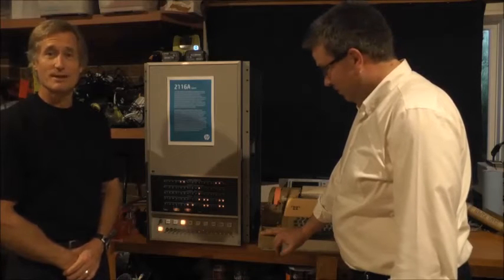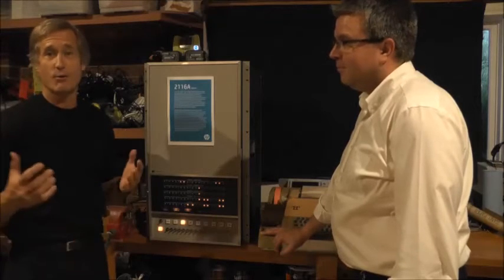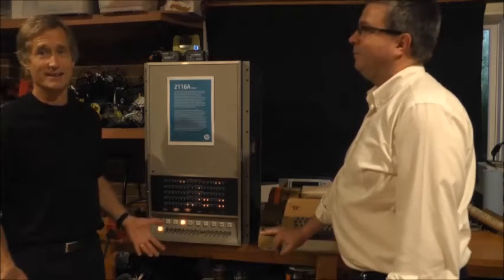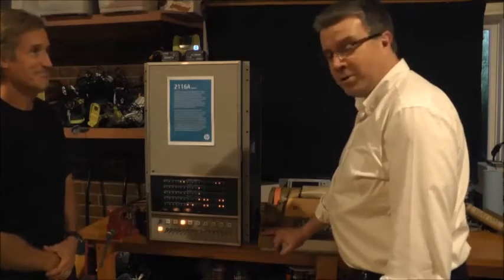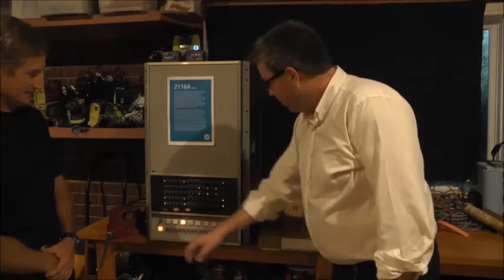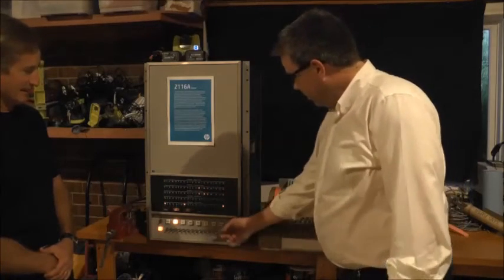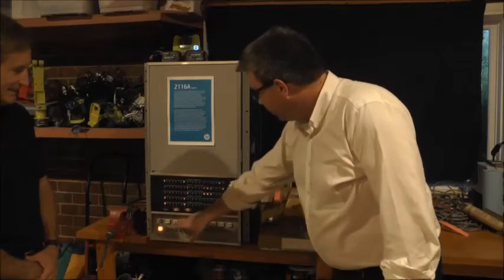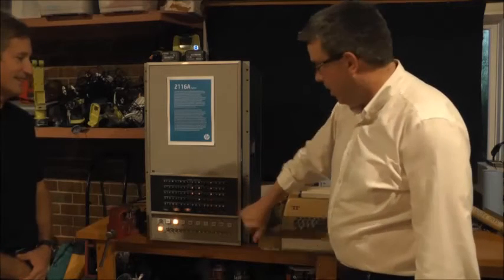Hewlett Packard 2116A Blinking Lights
Close up view of the HP 2116A front panel blinking lights while running TTY diagnostic.